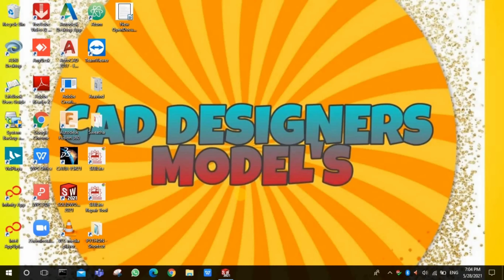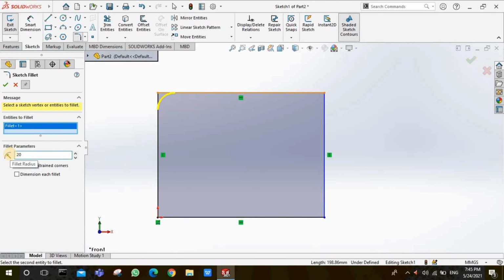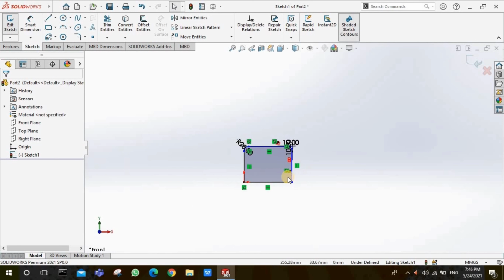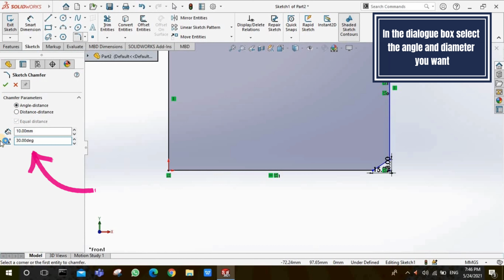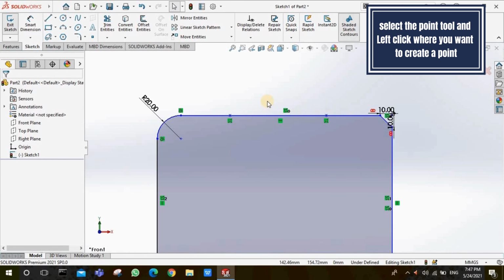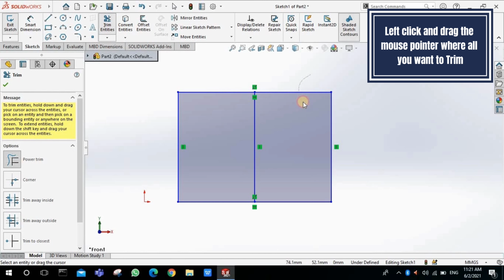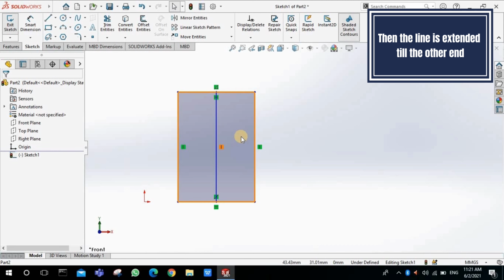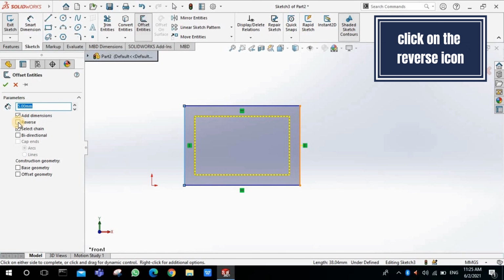Solidworks Basic Part - 4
In this video you can learn about basic tools in solidworks like FILLET , CHAMFER , TRIM & OFFSET including there types and how to use them.